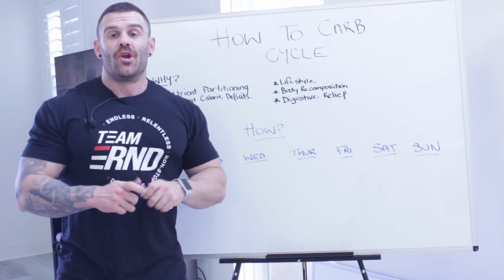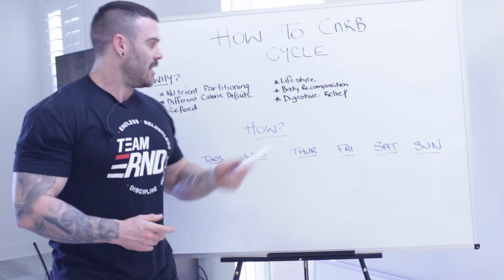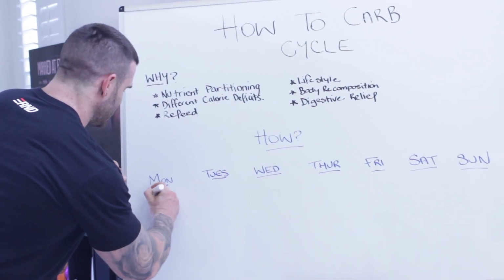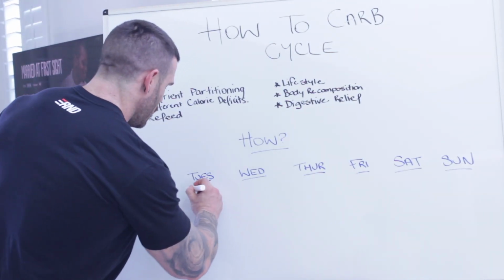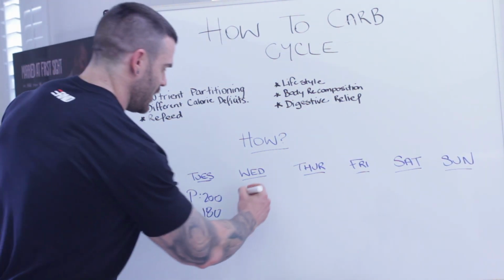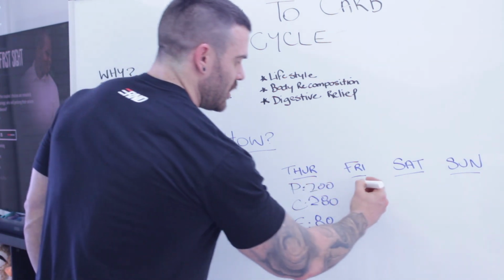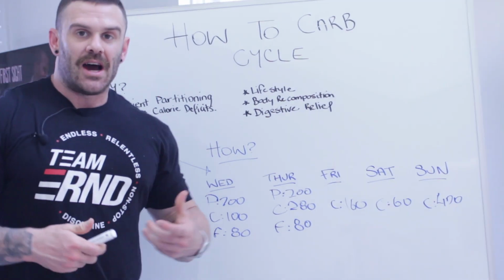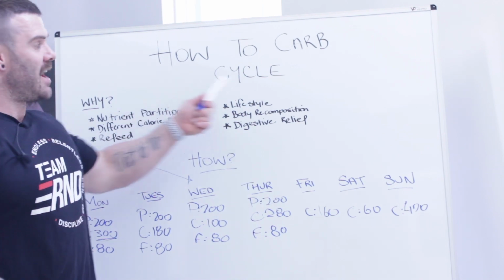How to Gain Muscle / Lose Fat with Carb Cycling